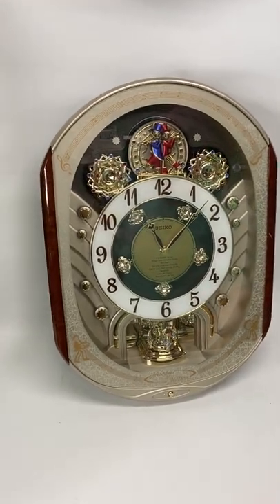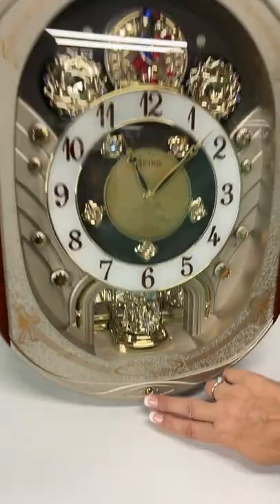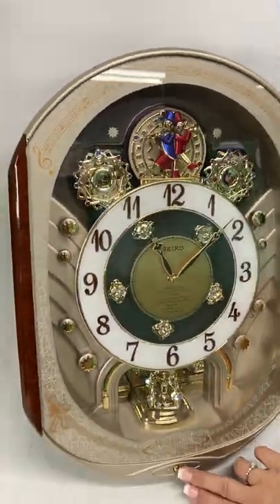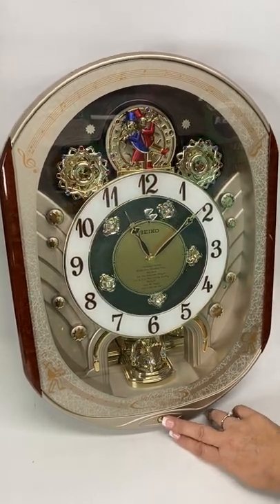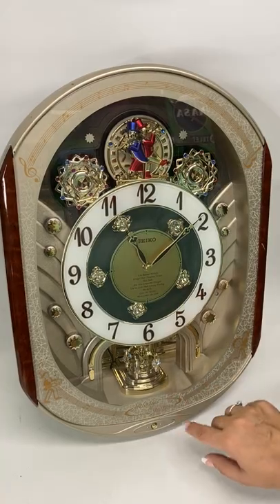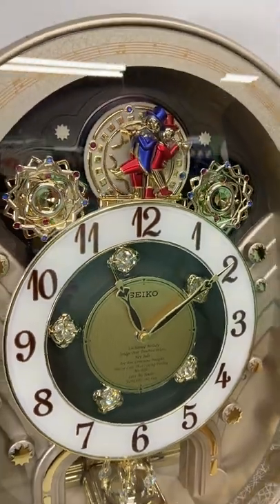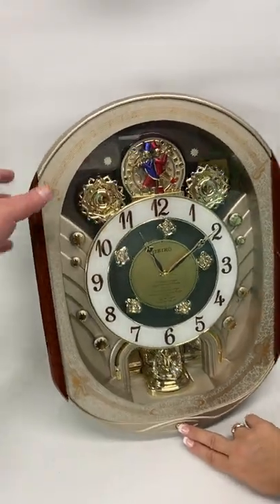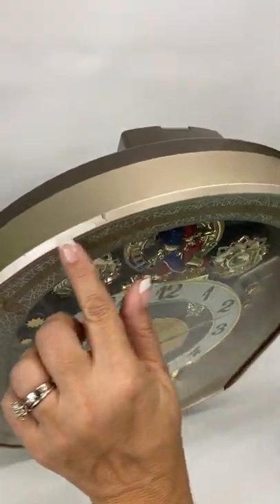Seiko Collectors Edition Melodies in Motion Wall Clock Demo